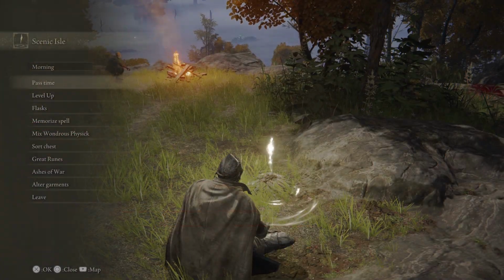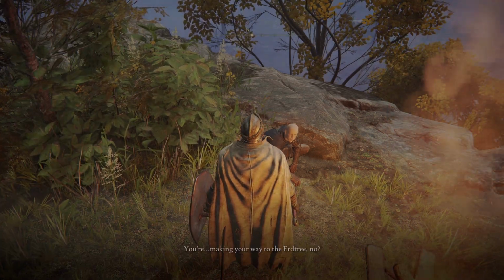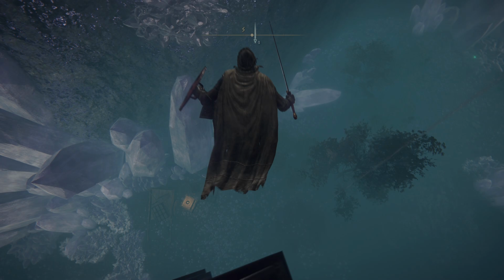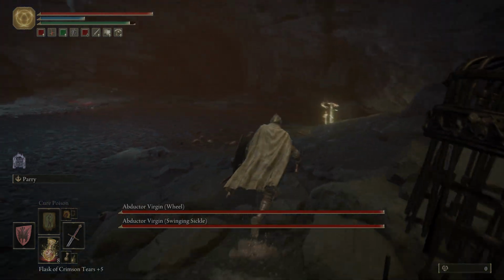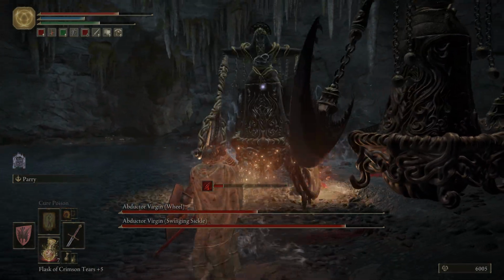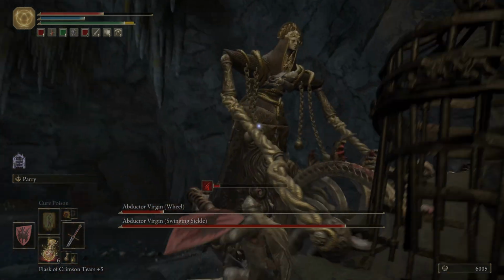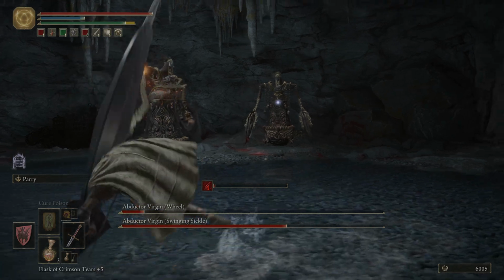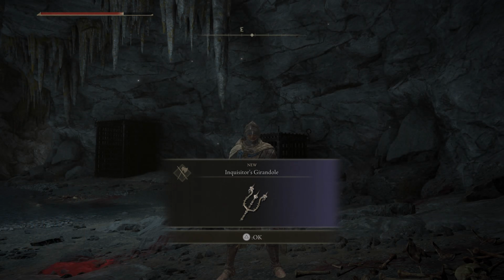Abductor Virgins (Secret Boss) & How to Reach Them - Narrated Boss Guide - Elden Ring [4k HDR]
0:00 - Intro
0:35 - How Would I Know That?
2:05 - How to Reach The Bosses
3:24 - Abductor Virgins Boss Fight Strategy

Listening to Patches, or even having him available, is not required to find the boss. You just need to die to the one Abductor Virgin at the bottom of the waterwheel in Academy of Raya Lucaria, then you'll be brought to Volcano Manor. Navigate across the platforms, don't forget about the point of grace halfway through in the lava area, and then go through the cave until you reach this boss.

This footage was recorded on a PlayStation 5 in Performance Mode using an AVerMedia Live Gamer 4k. This video has been rendered in Adobe Premiere Pro CC 2021 using the following settings:

Frame Size: 3840x2160
Frame Rate: 59.94
Field Order: Progressive
Aspect: Square Pixels (1.0)
Profile: High10
Level: 5.2